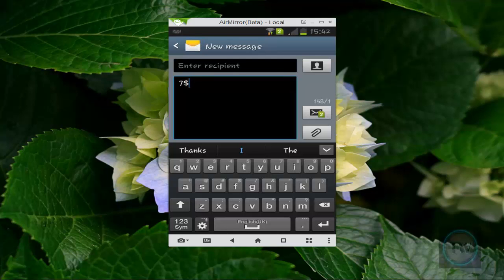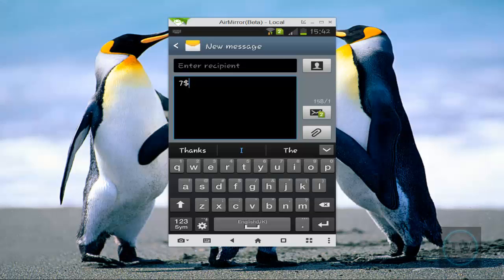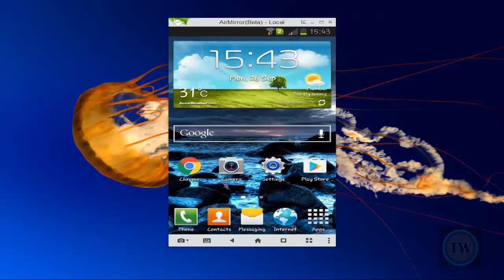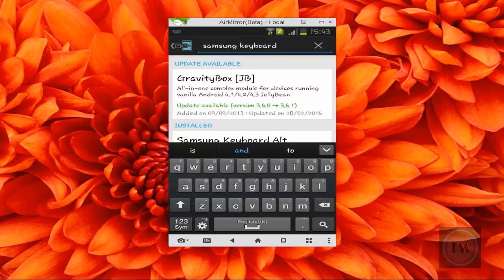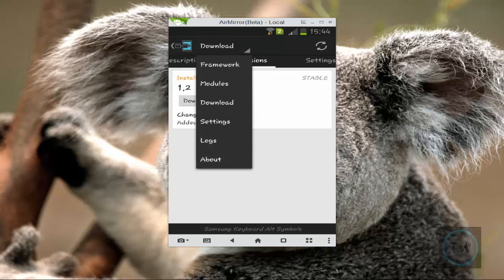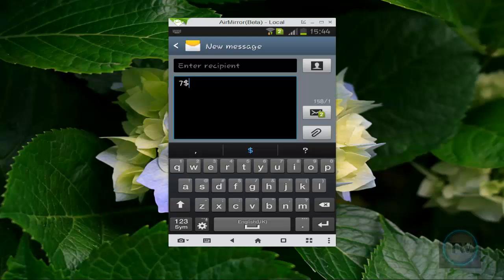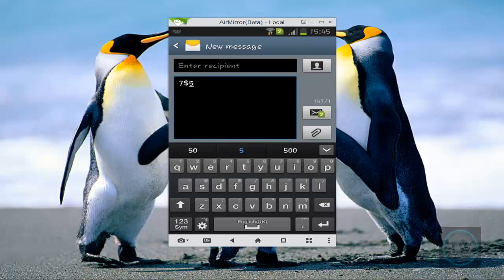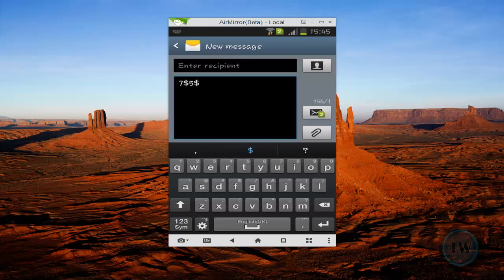How to enable alt symbols in Samsung keyboard on Android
This is a tutorial on how to enable alt symbols in Samsung keyboard on Android.